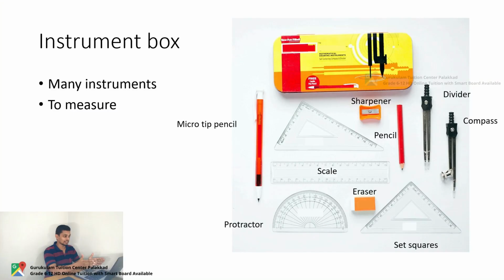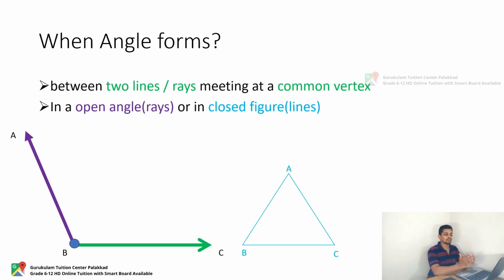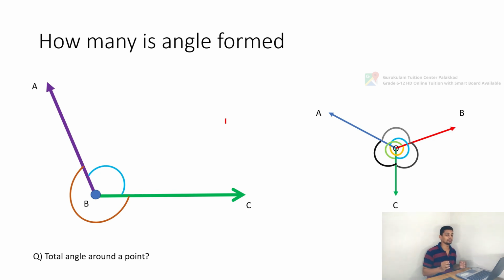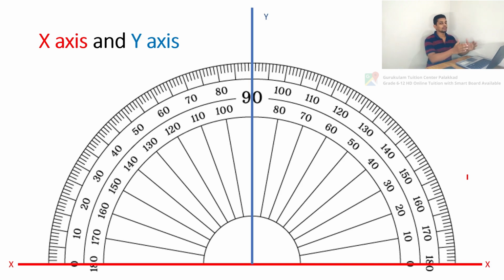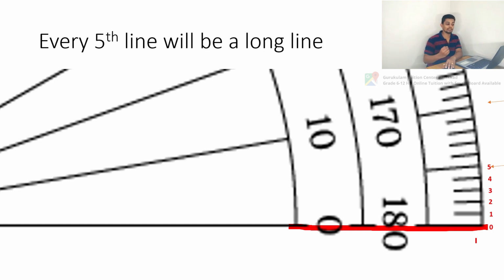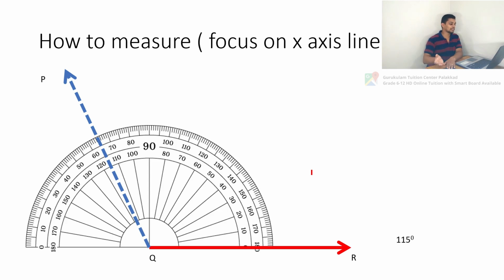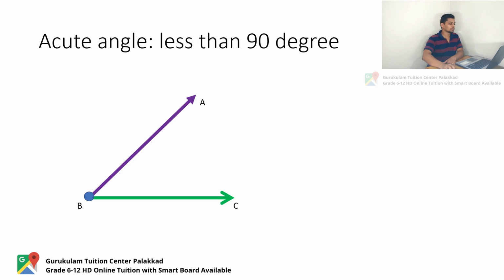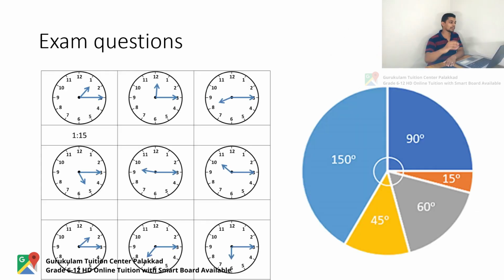What are Angles? | Don't Memorise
Grade 6-12 hd online tuition with smart board | try free demo class